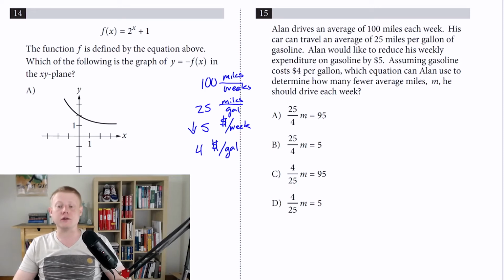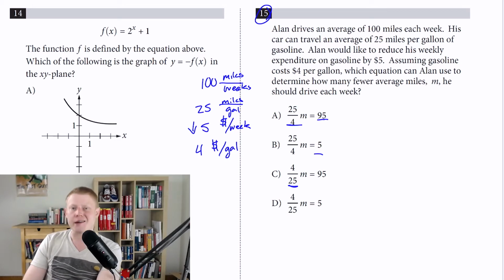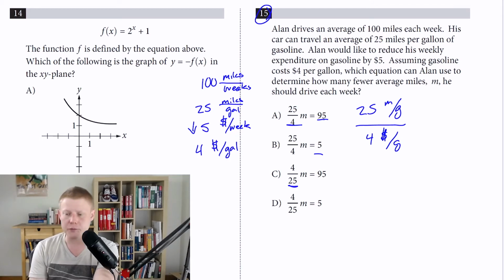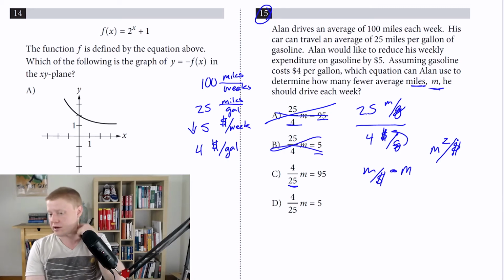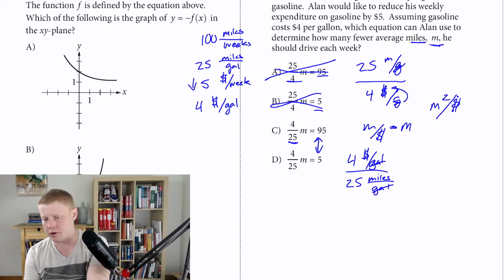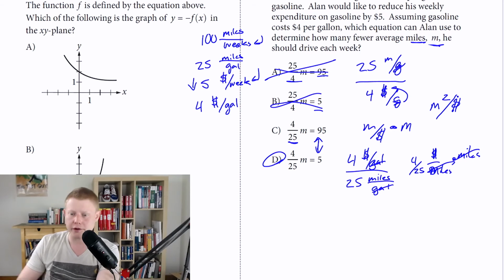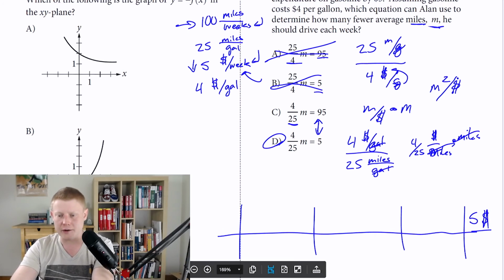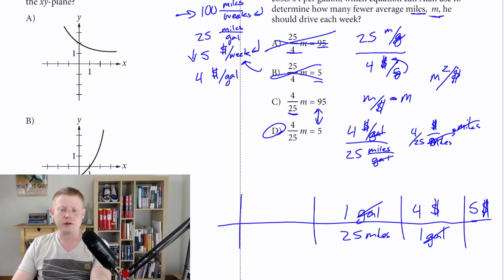QoD: Using Units to Blow Up Unit Conversion Problems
For the question of the day, I tackle a tough SAT no calculator problem involving unit conversions. Like many SAT unit questions, this one has a really "soft" feel and can be hard to hold on to, unless you know some really handy tricks and a simple method.